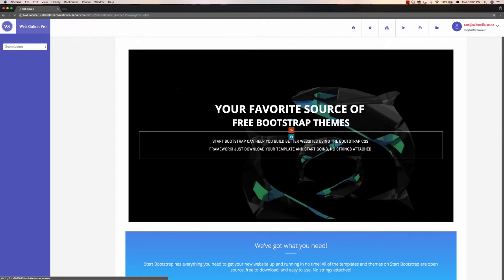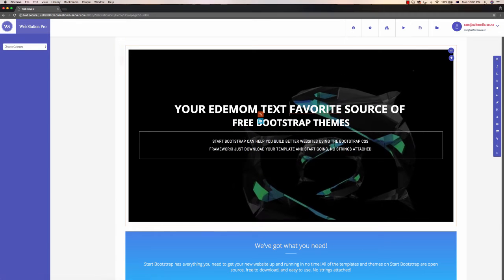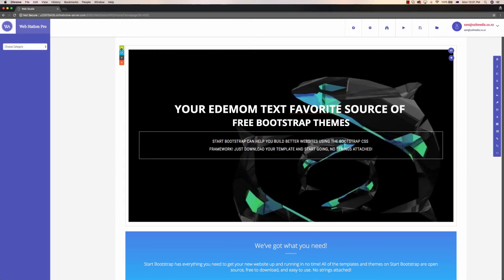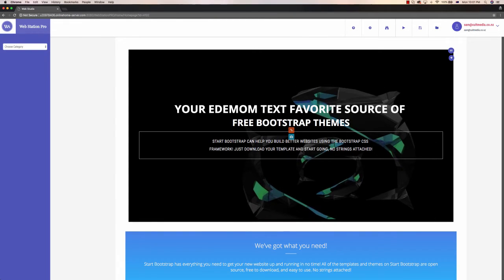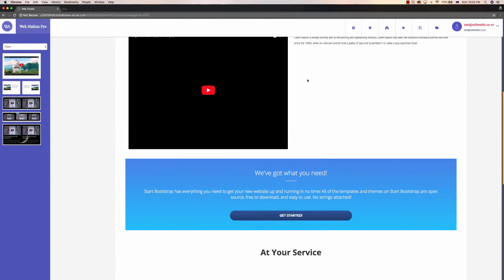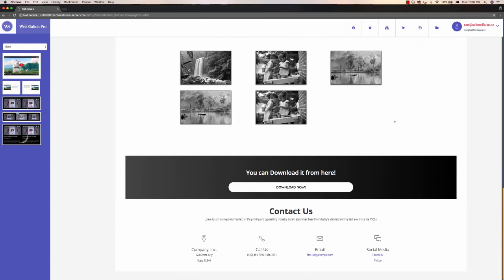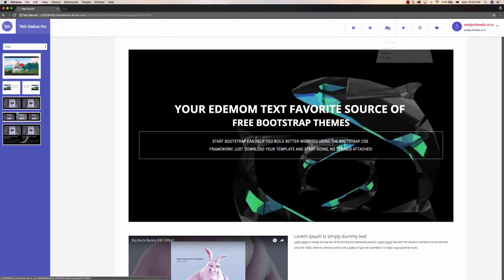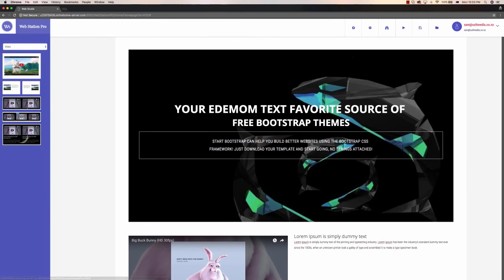Web Station Pro Demo by Sam's Previews